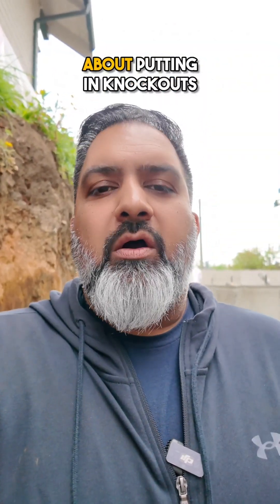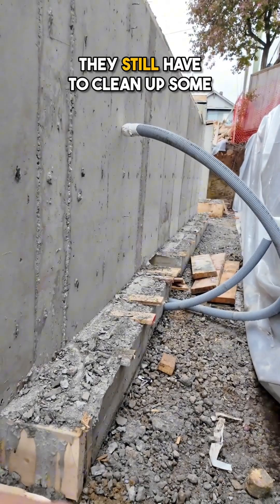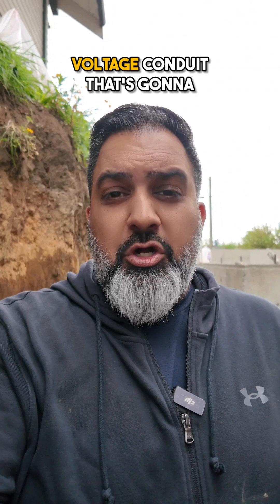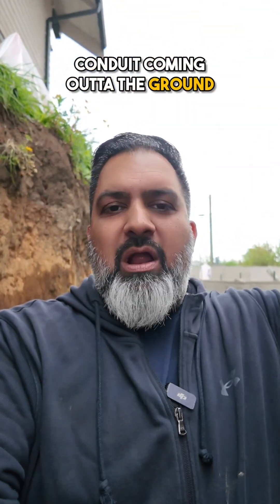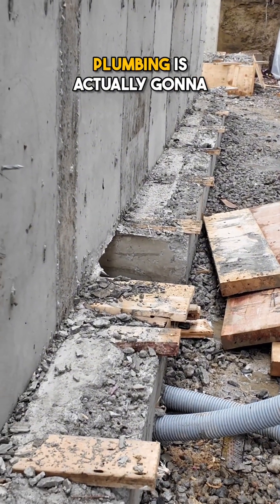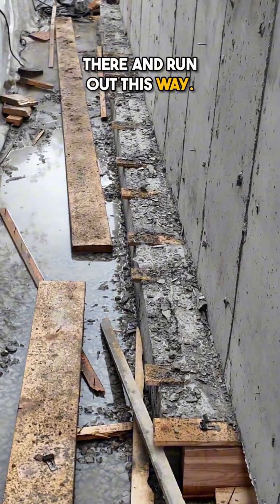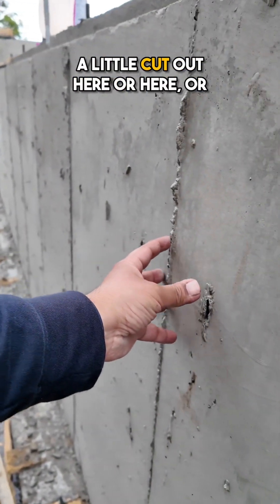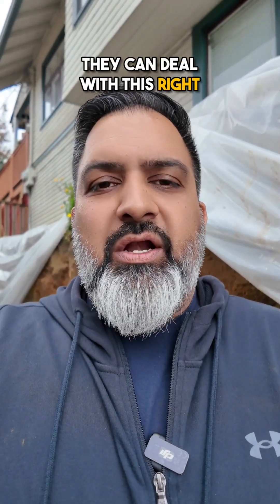Why We Pre-Plan Pipe & Conduit Knockouts 🧰🧱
We embedded conduit and knockouts before the pour — no coring, no jackhammering, no ugly conduit running above grade later on.

Yes, you can do this after with coring or hammering… but why make it harder?